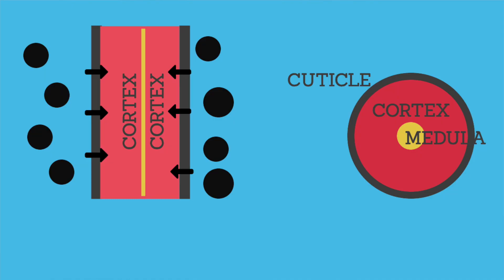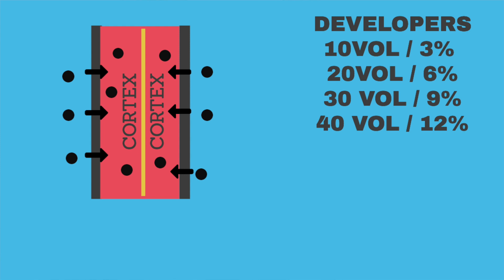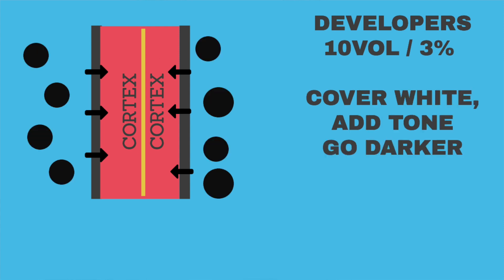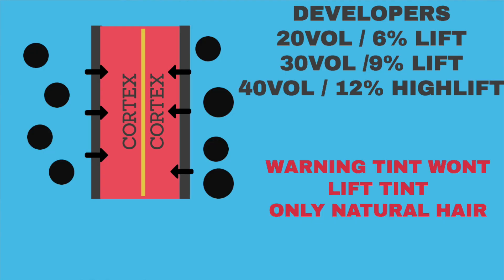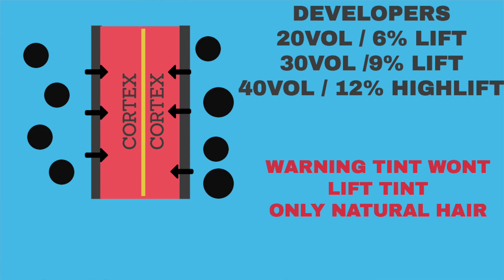TYPES OF HAIR COLOR/ HOW TO USE PERMANENT, DEMI AND SEMI COLOR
HI
In this video i take a look at the different types of hair colour.